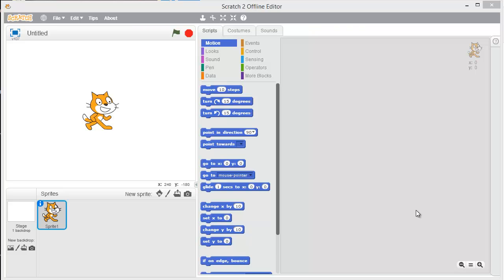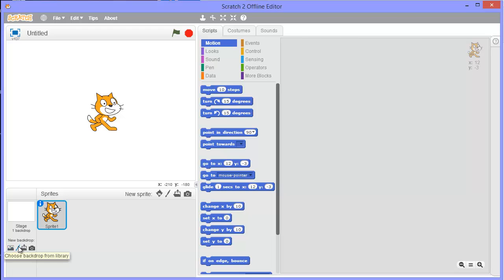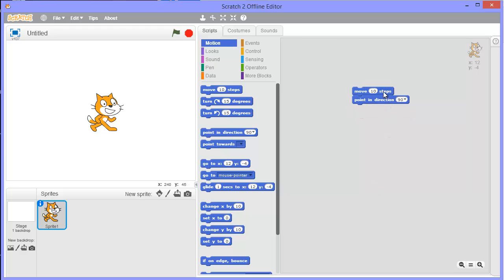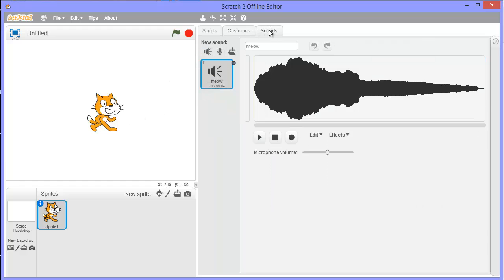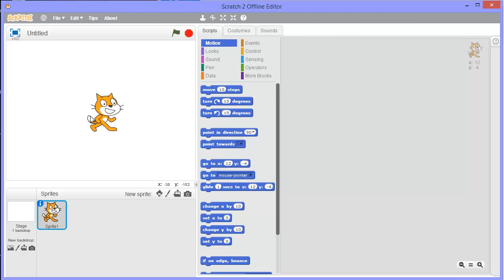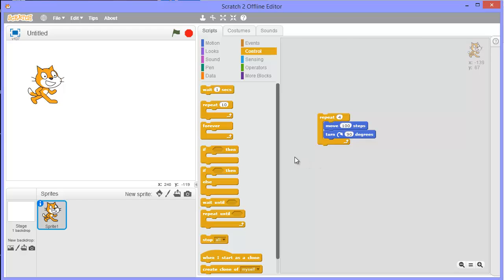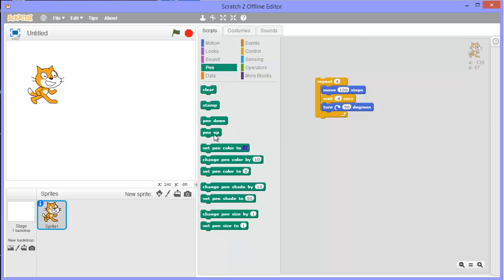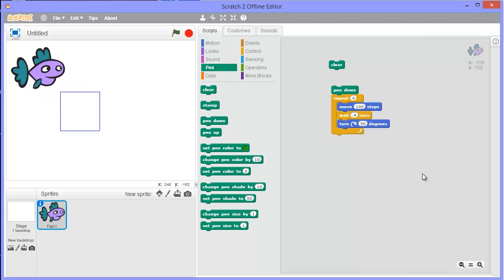Scratch 2.0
A brief overview of Scratch 2.0